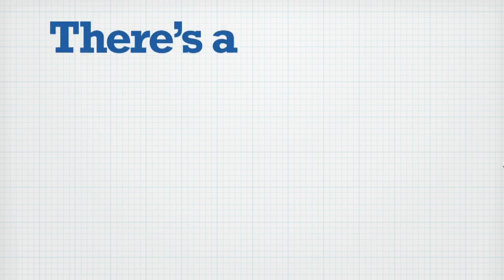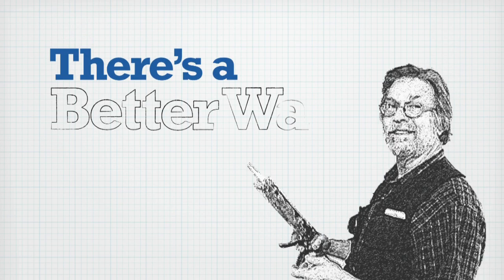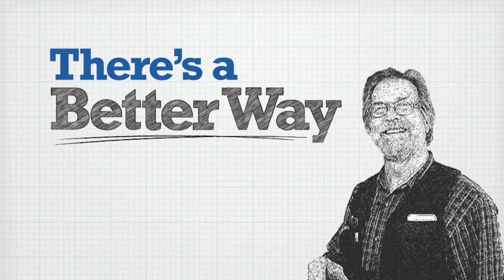Use a Scrap of Electrical Cable to Make a Flexible Flashlight Stand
Janet Scoll from Richmond, CA writes:

As an electrician, I spend time in crawl spaces running wires. For a quick trip, a flashlight is more convenient than a drop light -- especially when space is tight. As shown in the drawing, I use a sheathed electrical cable offcut to wrap my flashlight into a standup fixture. This gives me another hand when I need it